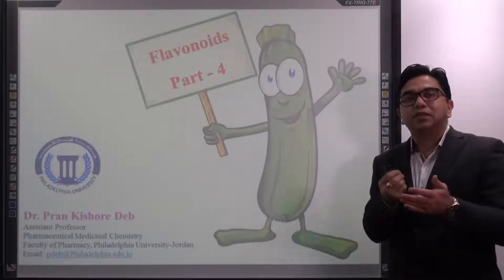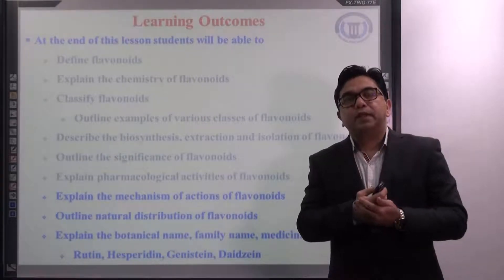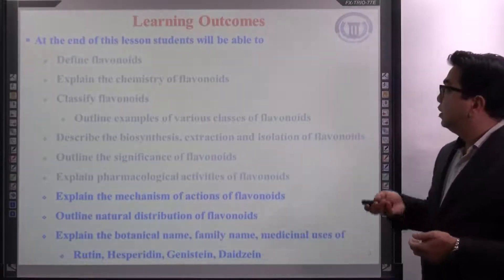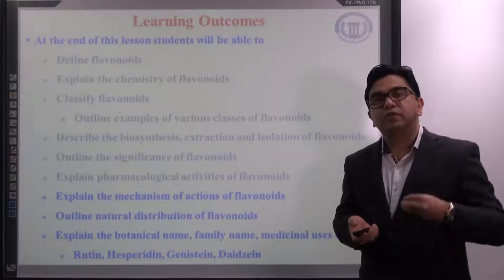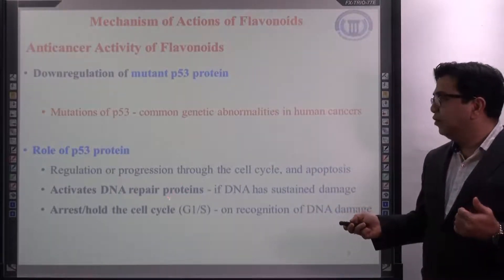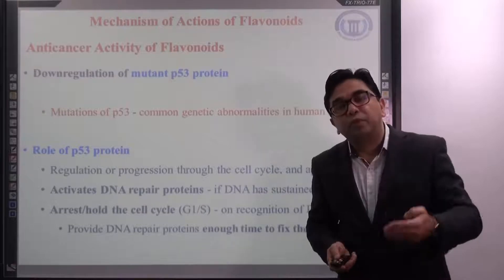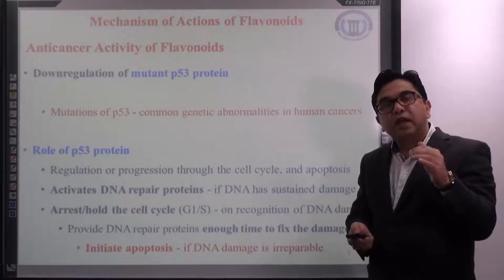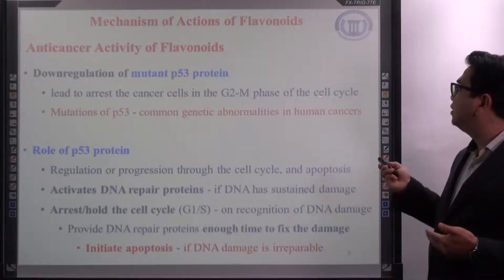FLAVONOIDS - PART-4: Mechanism of action of flavonoids, Anticancer, Antiviral activity of flavonoids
Flavonoids
Mechanism of action of flavonoids
Anticancer activity of flavonoids
Antiviral activity of flavonoids